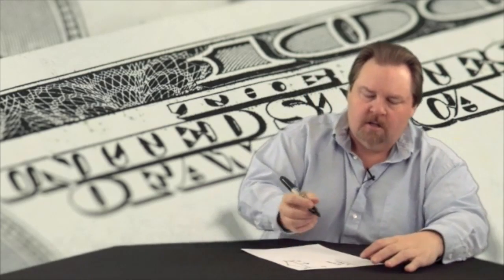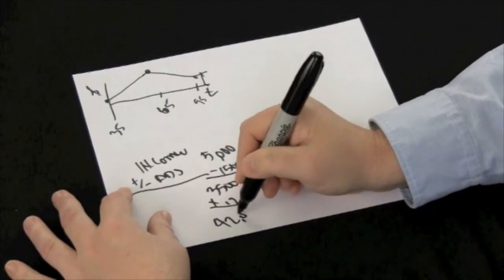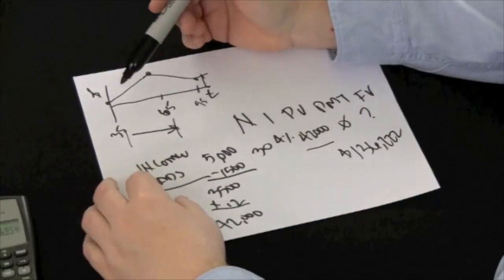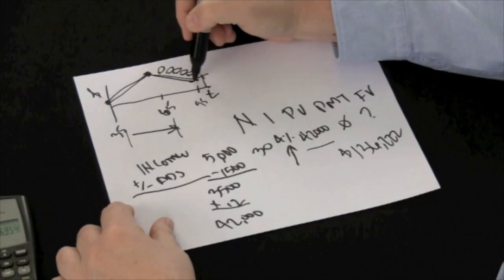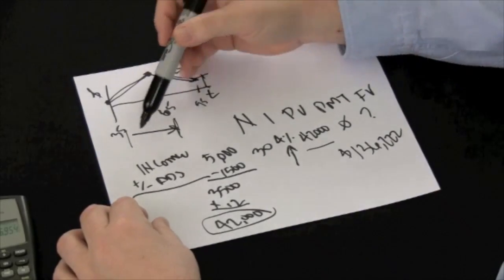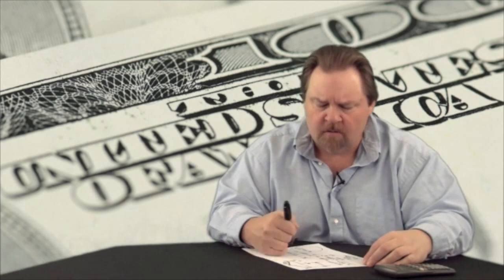TVM Retirement Calculation Inflation